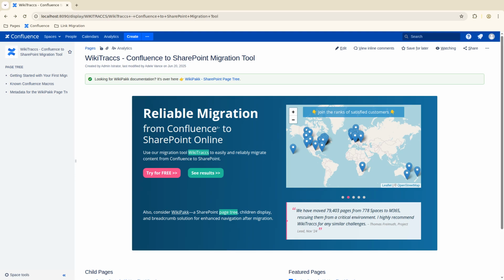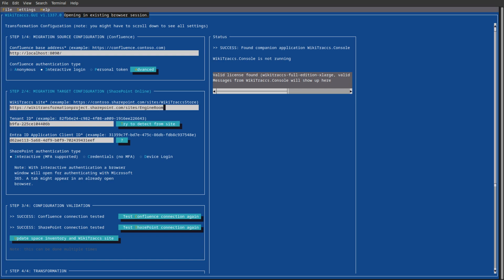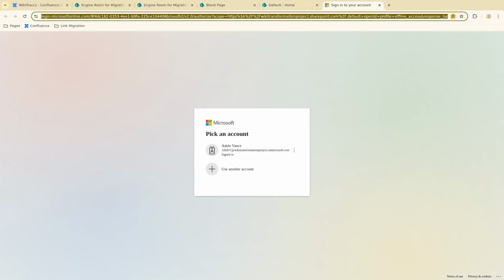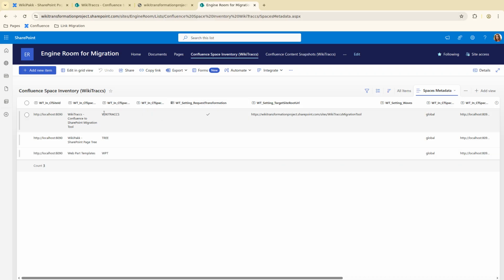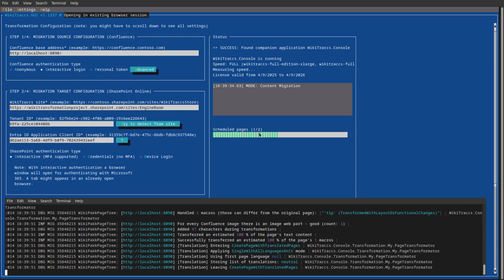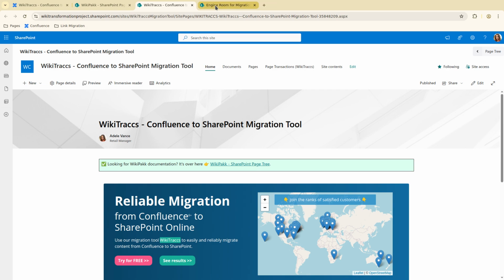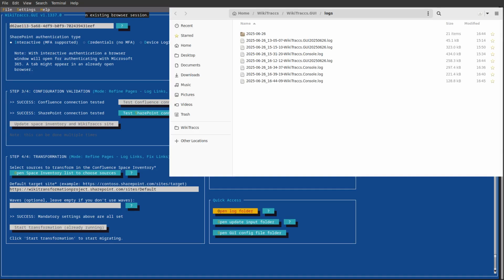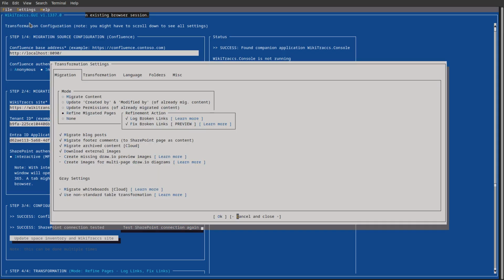Fixing Broken Links after Confluence to Sharepoint Migration Using WikiTraccs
In this video we deliberately configure the migration so that we get invalid links in SharePoint Online. We'll have two migration waves, and a link fixing pass that fixes the broken links created in the first migration wave.